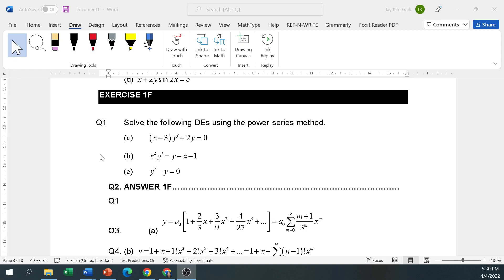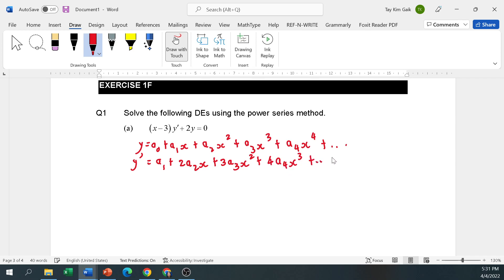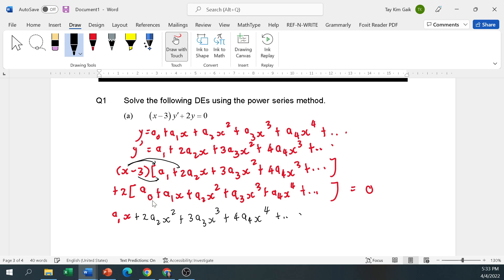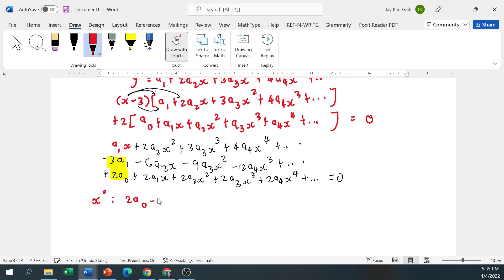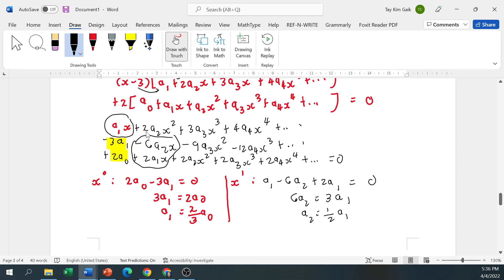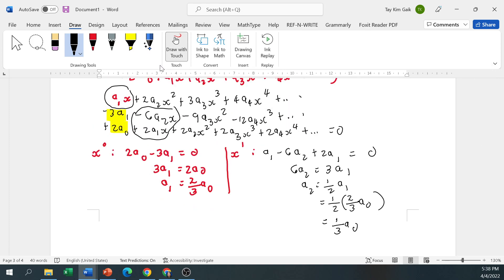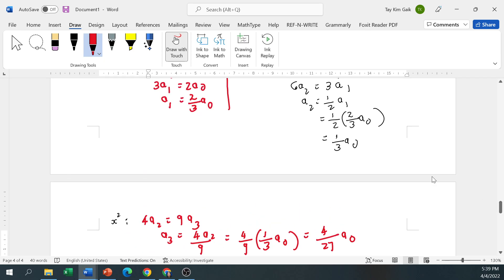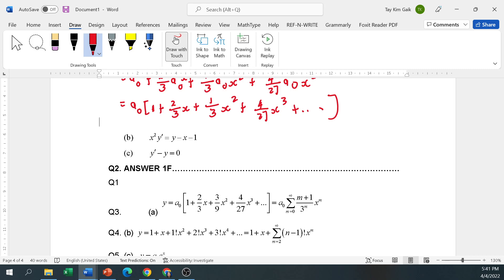Power Series for first-order differential equations Tutorial Q1(a)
This video shows the solution of first-order differential equations by the power series method.